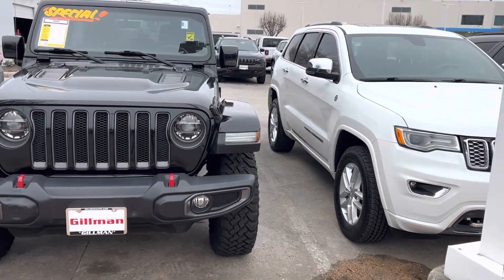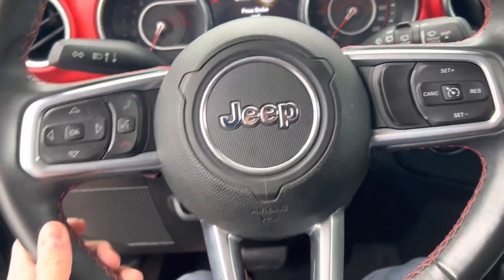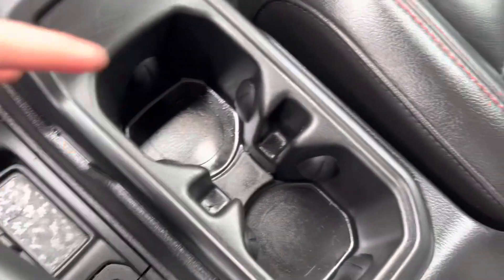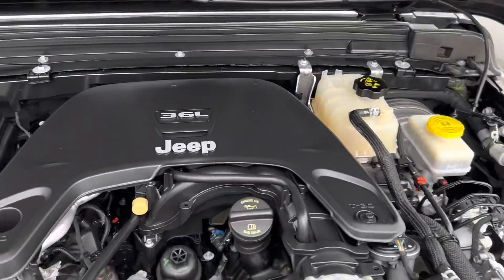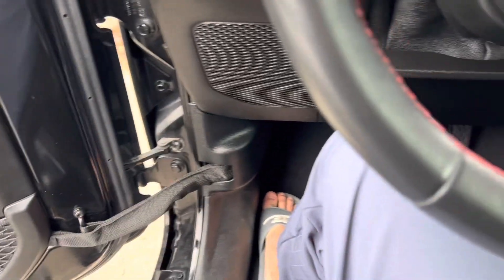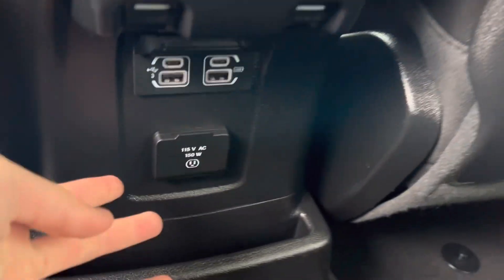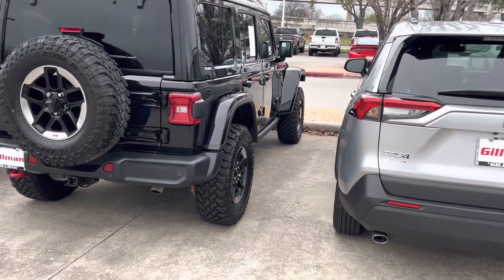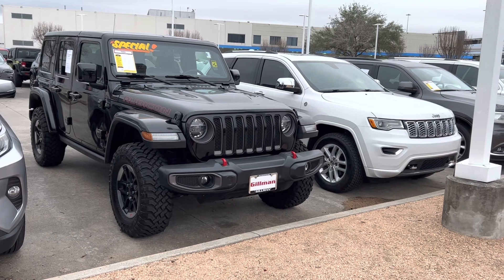2019 Jeep wrangler rubicon walk around tour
Make/model:Jeep wrangler
Edition:rubicon
Exterior color:black
Interior:black
Engine:3.6 V6
Overall score:10/10

Super nice off roader really like these.